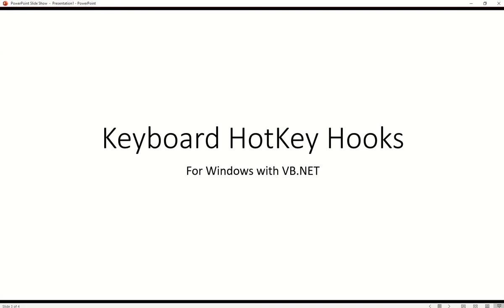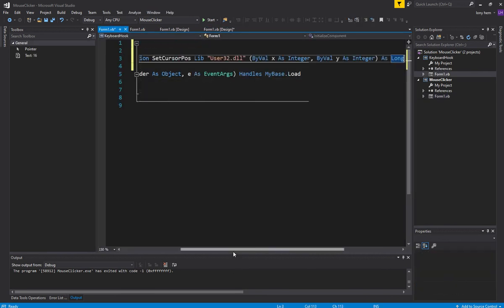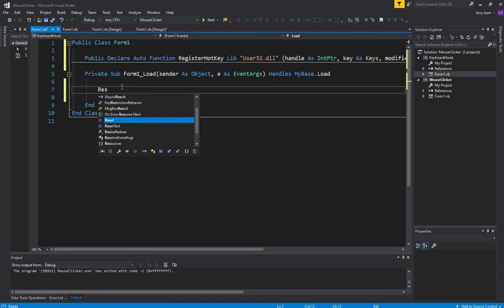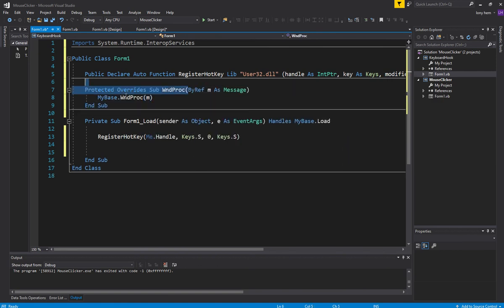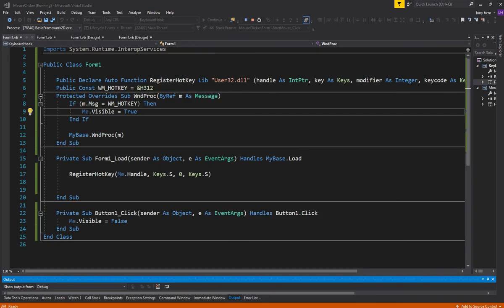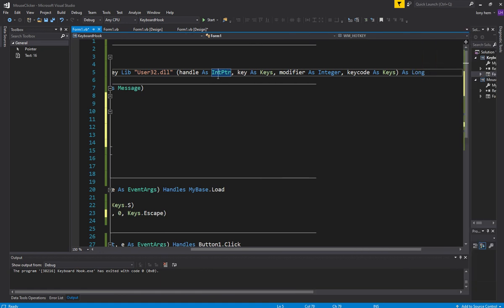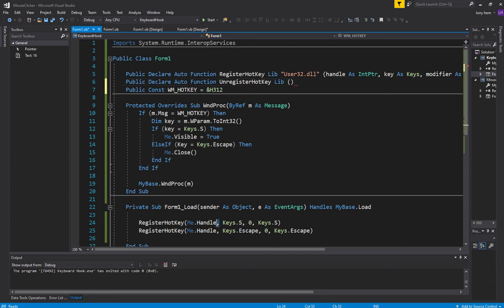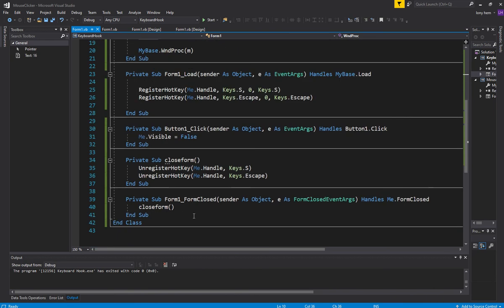VB203 - VB NET HotKey Hooks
HotKey Hooks
Registering key pressed without requiring focus on a windows form in VB.NET